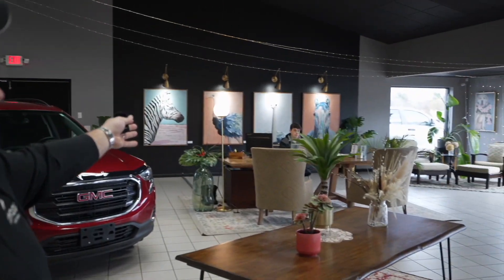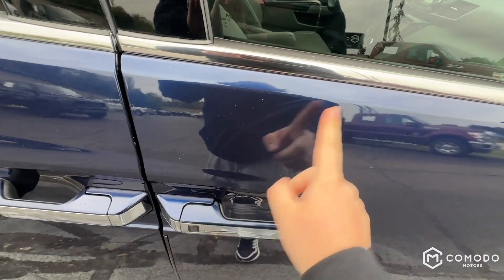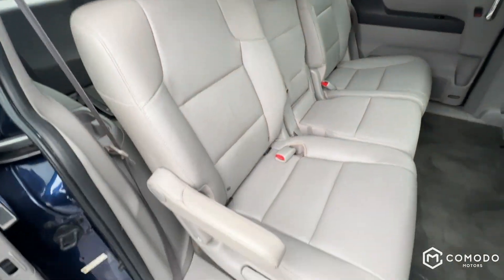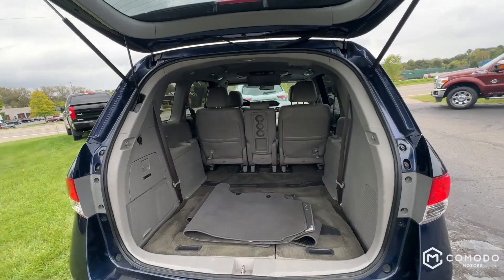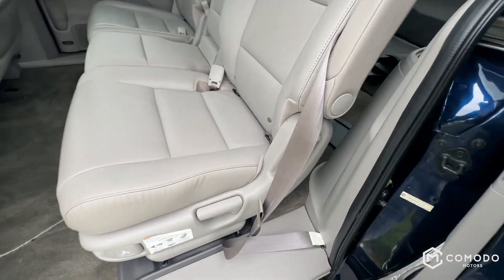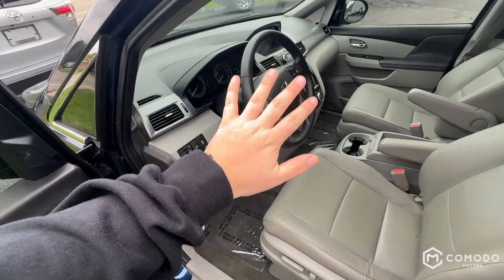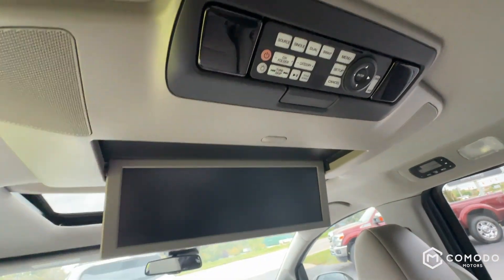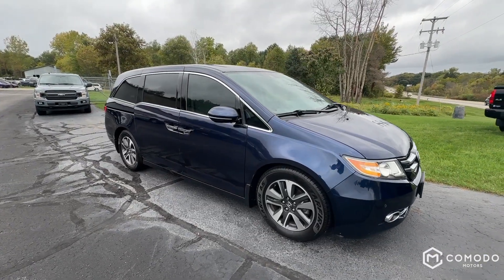2014 Honda Odyssey Touring Elite